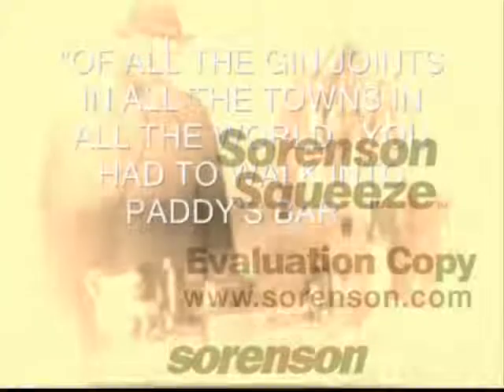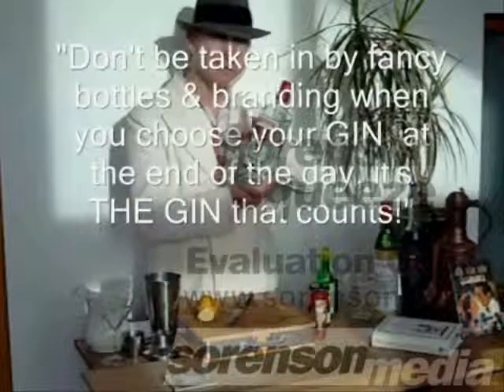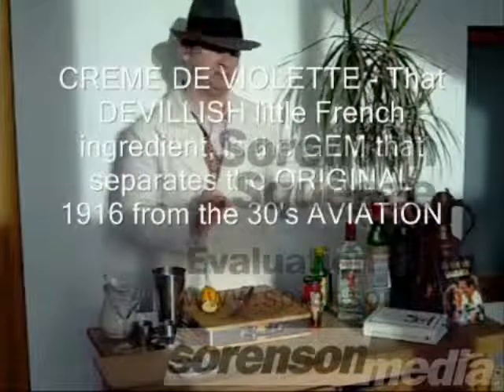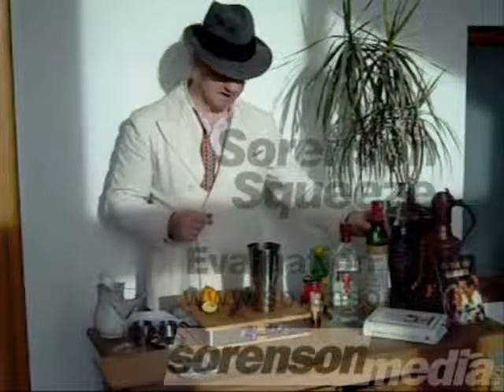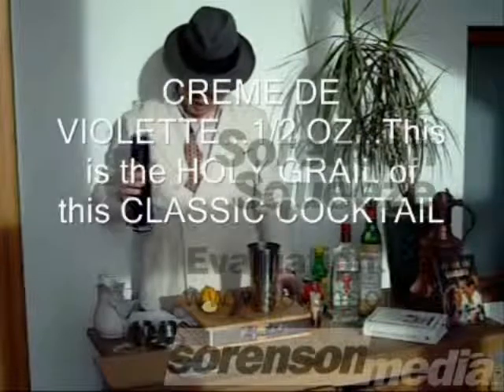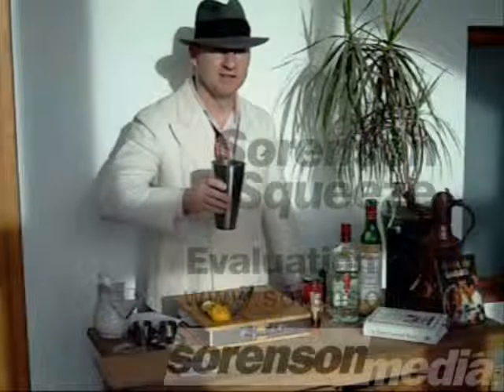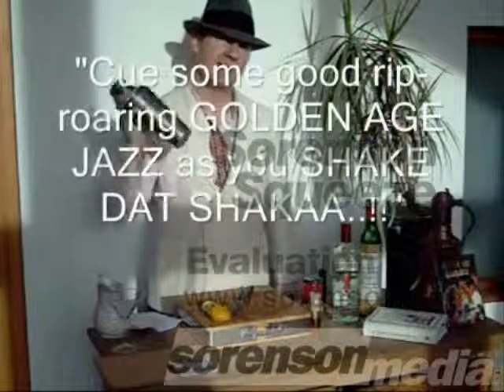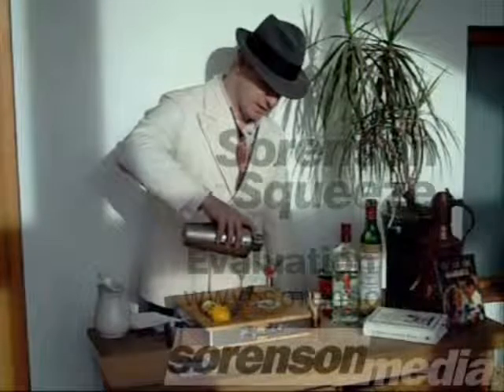NEW AVIATION MOVIE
How to make the perfect original and classic AVIATION COCKTAIL of 1916.